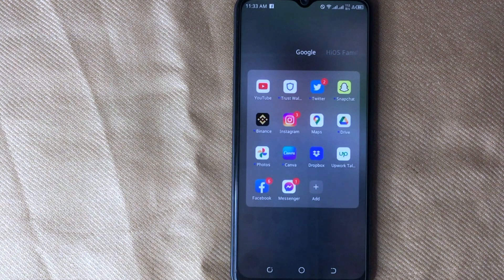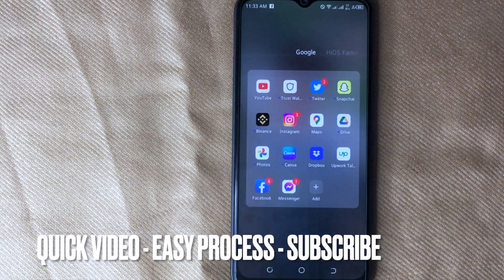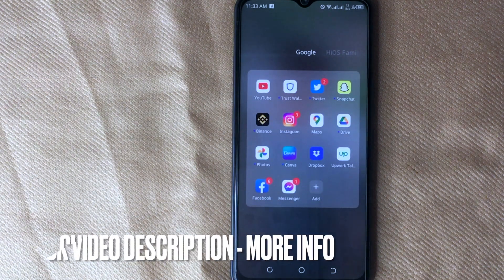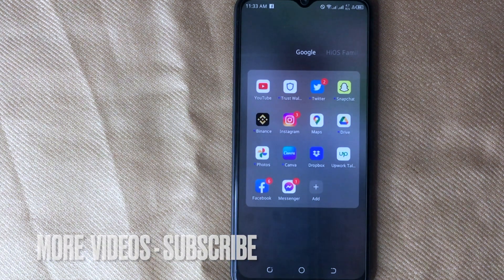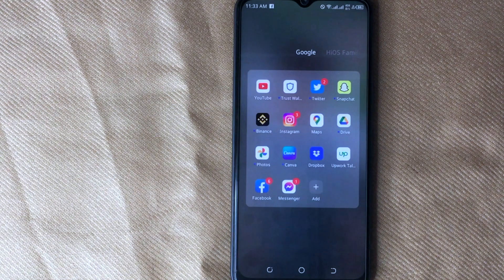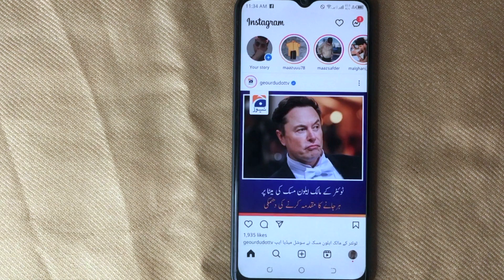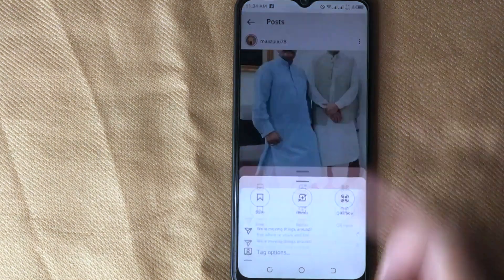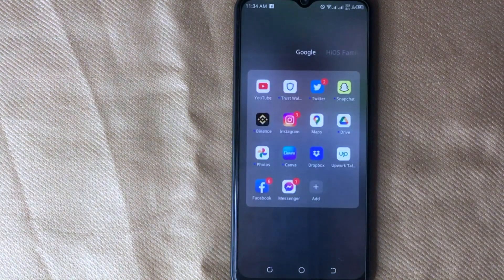✅ How To Untag Yourself From A Post On Instagram 🔴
About this tutorial:

Instagram is a social media platform that allows users to share photos and videos with their followers. It was launched in October 2010 by Kevin Systrom and Mike Krieger and was later acquired by Facebook in 2012. Instagram's popularity grew rapidly, making it one of the most widely used social media platforms worldwide.

Key features of Instagram include:

Photo and Video Sharing: Users can upload photos and videos to their Instagram profiles, along with captions and hashtags to categorize their content.

Stories: Instagram Stories allow users to share photos and videos that disappear after 24 hours. This feature is widely used for capturing moments in real-time, sharing behind-the-scenes content, and engaging with followers.
Get in touch!